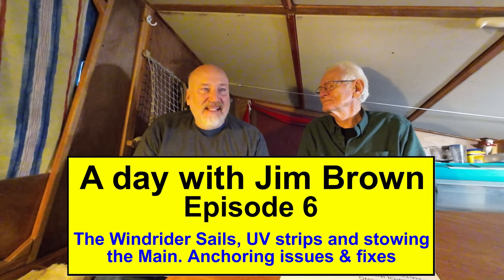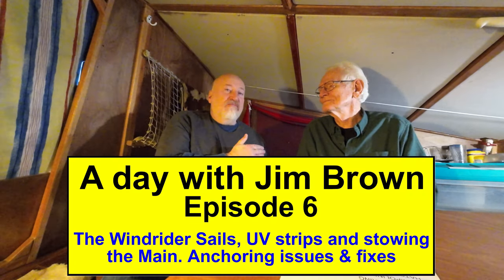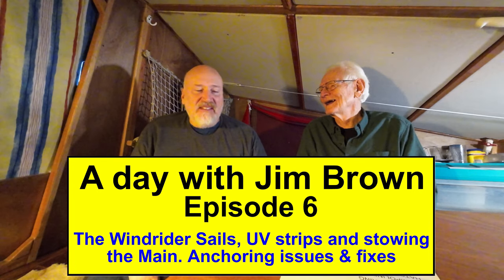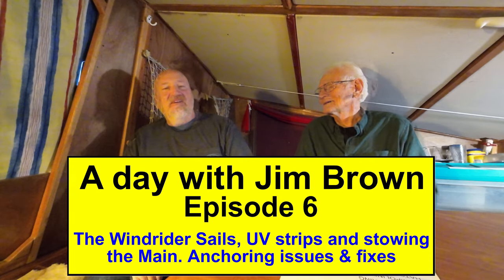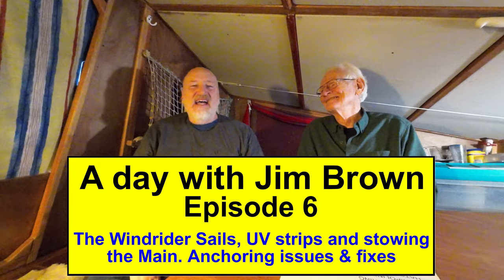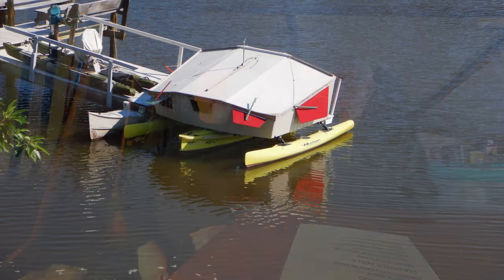Sail Handling on the Windrider 17.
All about sails and sail handling on the Windrider 17.